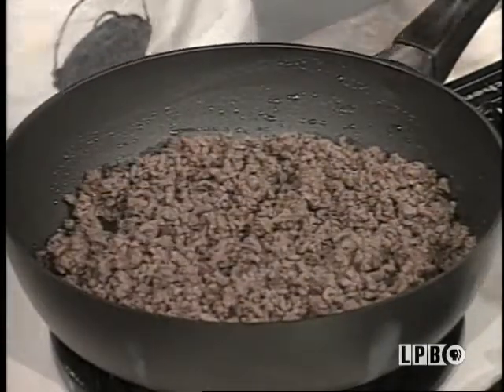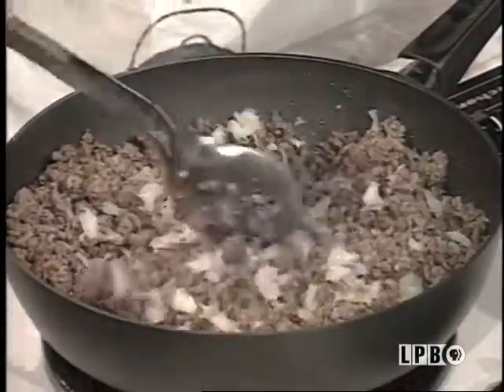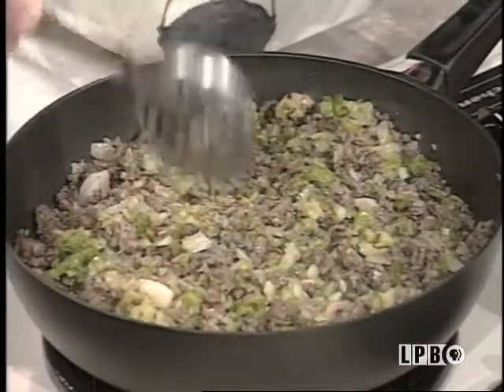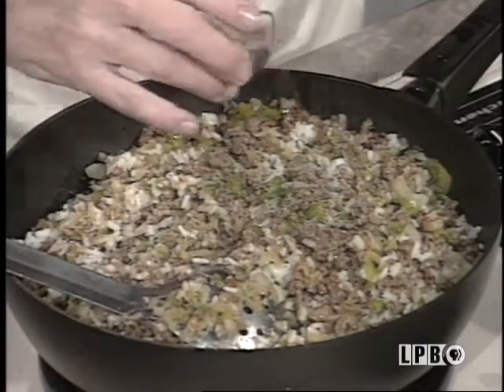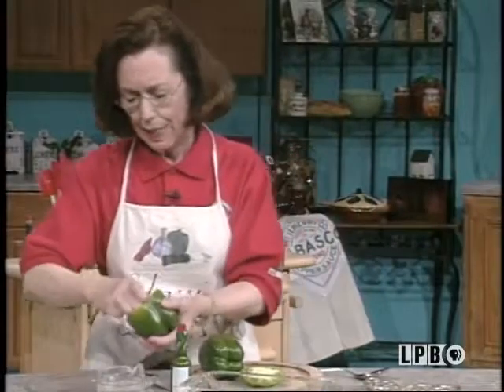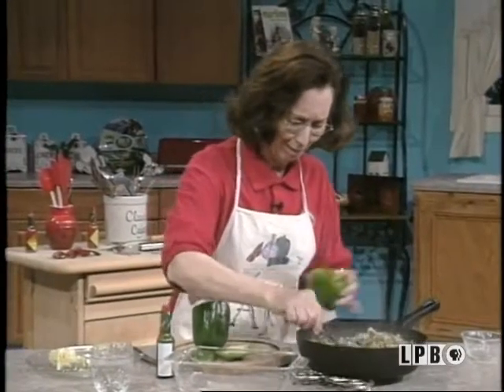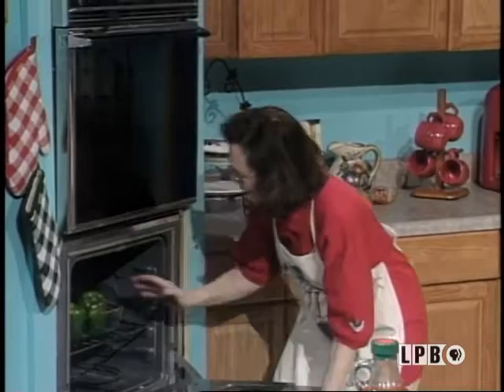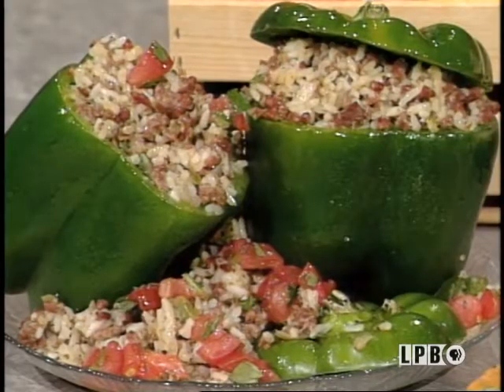Stuffed Bell Peppers | Tabasco | Ms. Lucy (2003)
Ms. Lucy makes stuffed bell peppers and reads fan mail!